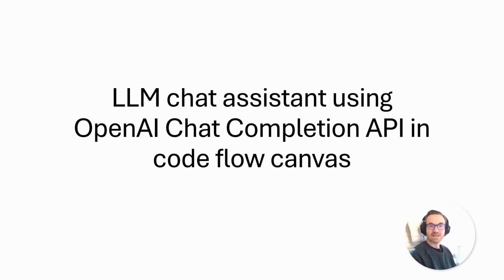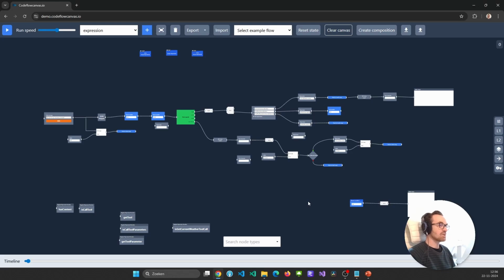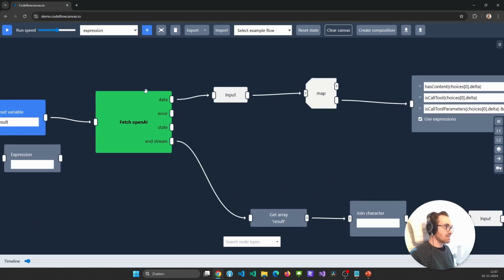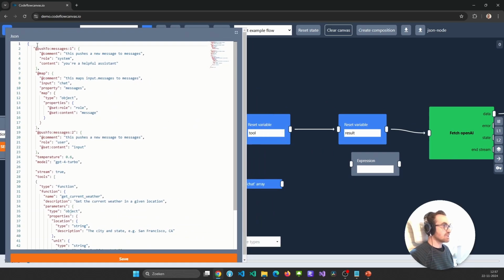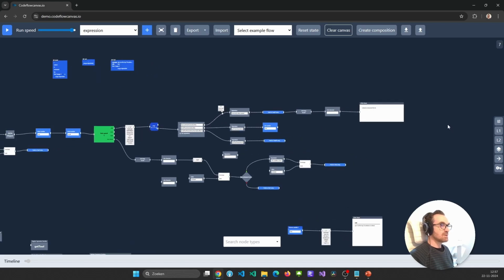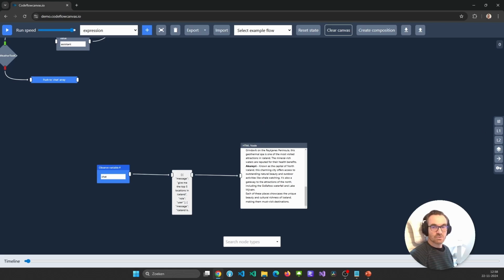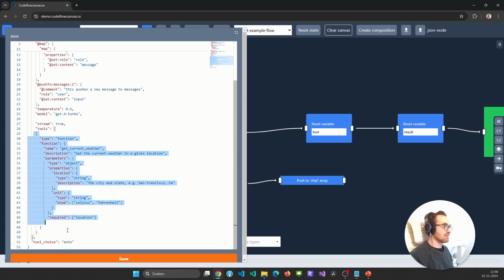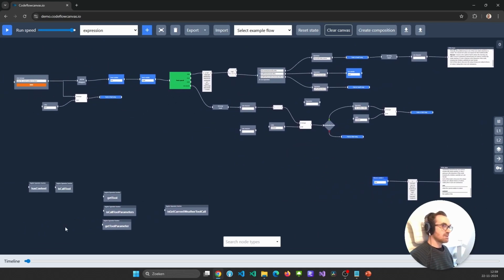LLM chat assistant in code flow canvas using OpenAI API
In this video I show a code flow canvas flow that implements a chat assistant using the OpenAI chat completion API including streaming of the response and basic function calling.

If you want to try this out yourself, then you can do that on demo.codeflowcanvas.io. You need an OpenAI api key for this, which you can provide in the "key"-dialog which is in the sidemenu on the right. Your API-key is only stored in memory in the browser and only send to the OpenAI API's directly from the browser.

You can also use tools like LMStudio (an application for running LLM models locally) which have a local server api that is compatible with the OpenAI chat completion api, you just need to change the url in the fetch node and enable CORS, athough I am having some troubles with this when running in chrome. In firefox it just works.